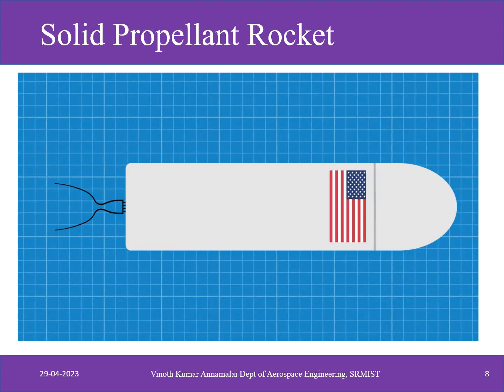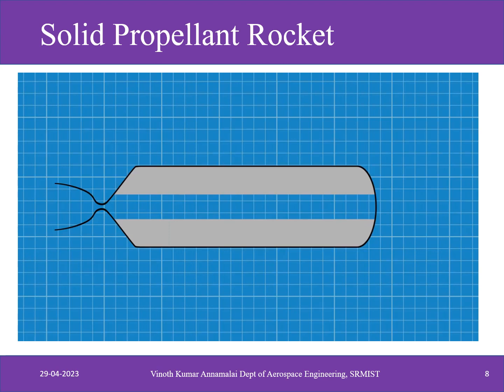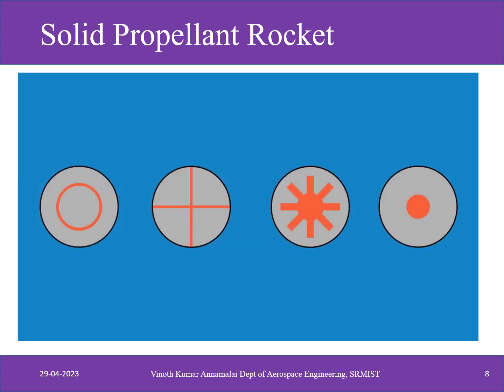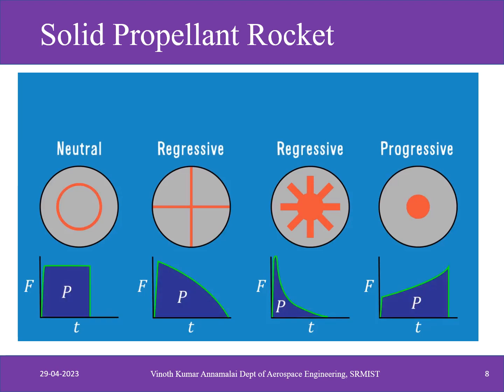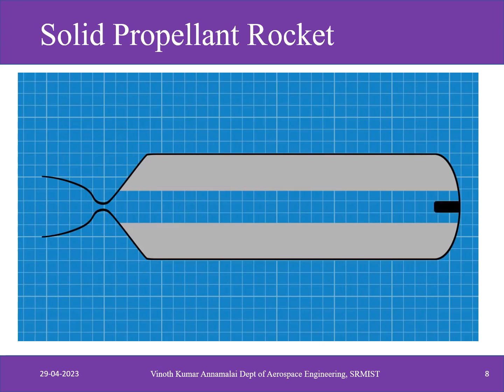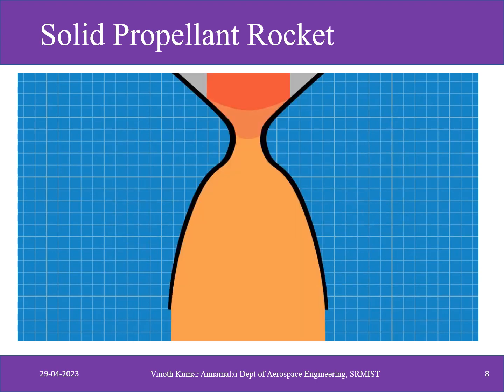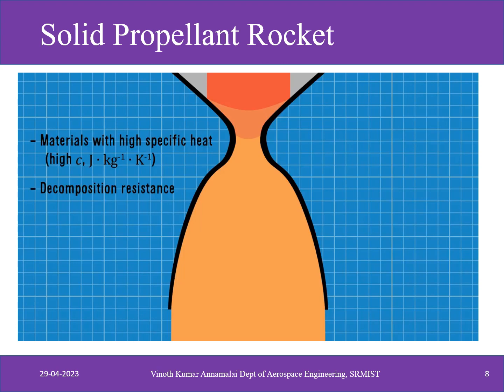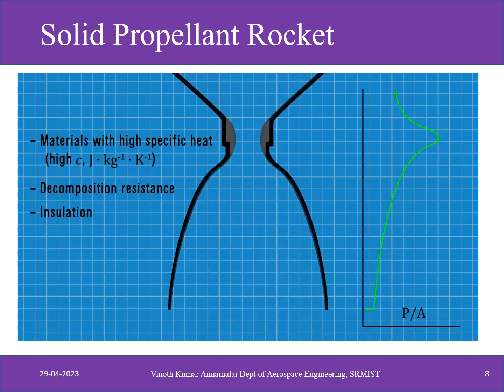Rocket Propulsion UNIT 3